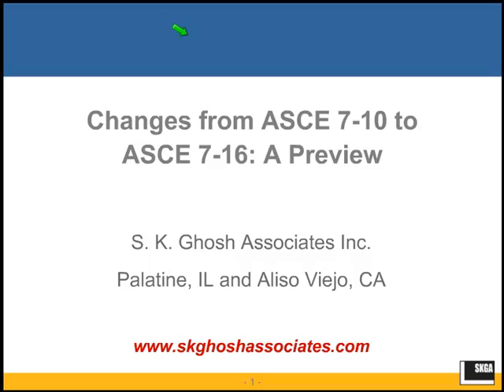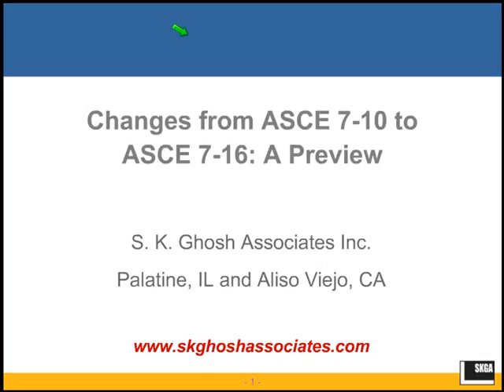A Preview of Major Changes in ASCE 7-16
The next edition of ASCE 7, dated 2016, will be published in the Fall of 2016. Changes from ASCE 7-10 to ASCE 7-16 are many and their impact will be far-reaching. The title of the standard will change to Minimum Design Loads and Associated Criteria for buildings and other structures. A major chapter on design for tsunami loads has been added. There will a new Appendix E on fire resistance. The seismic ground motion maps have changed again and rather significantly. The site coefficients by which mapped ground motion is modified are going to be quite different. The two changes together will have a major impact on seismic design. There are other major changes in the seismic chapters including many altered or new provisions for nonstructural components and nonbuilding structures. There are also major changes in the snow chapter and the wind chapter. The design wind speed maps will be quite different from the maps in ASCE 7-10. This seminar introduces the major changes to attendees, explanations of the changes and discusses their impact.